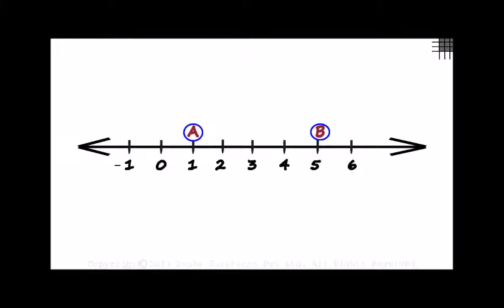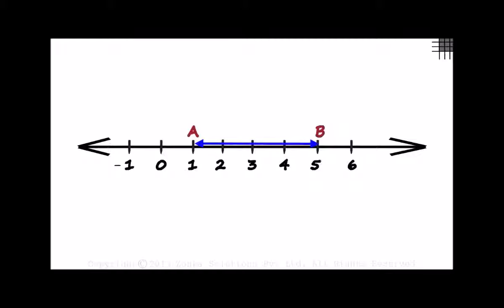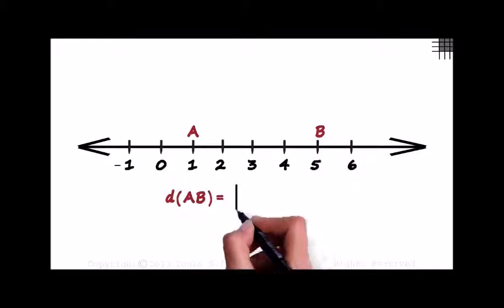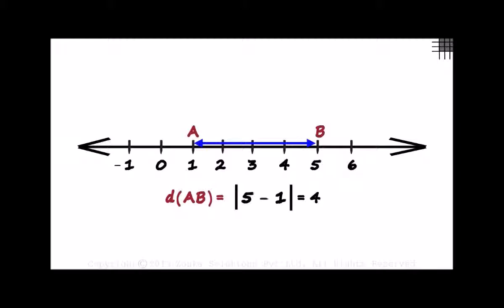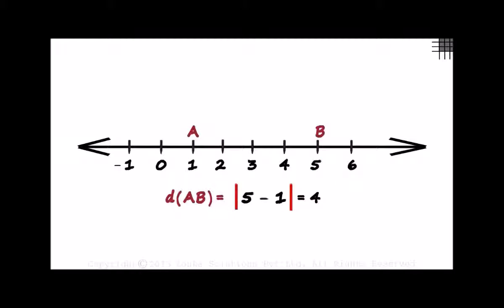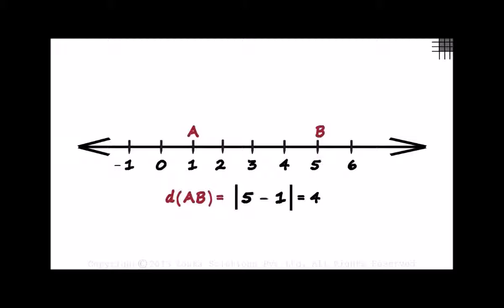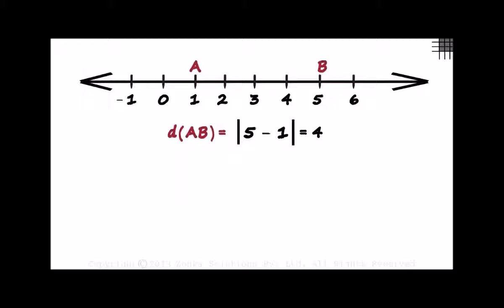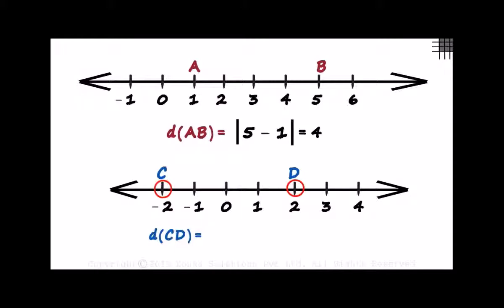the Distance between Two Points on a Number Line